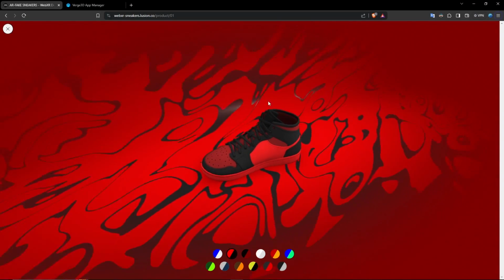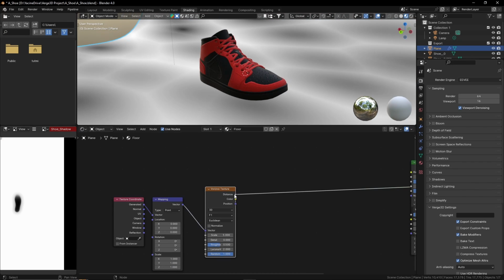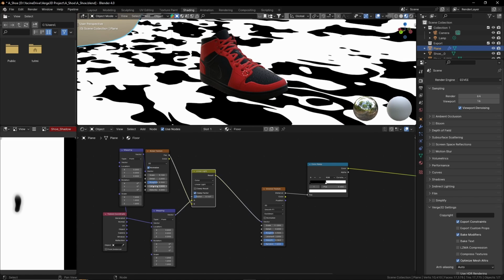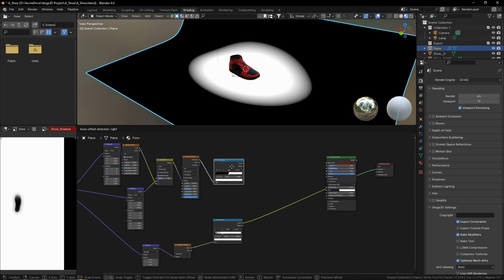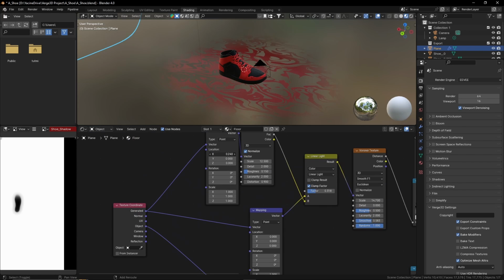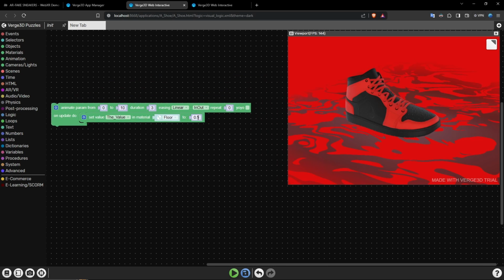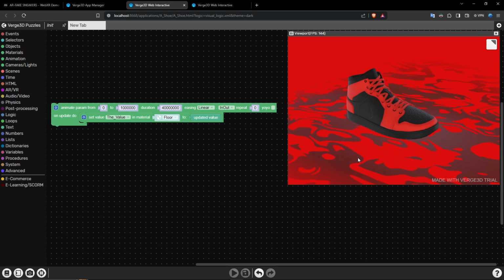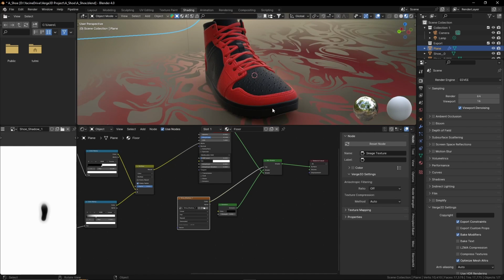Procedural Background Material | Verge3d Tips & Tricks #1